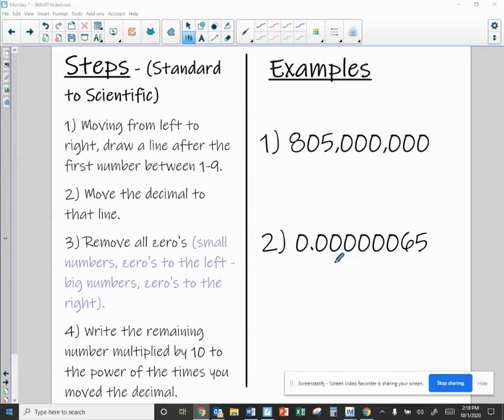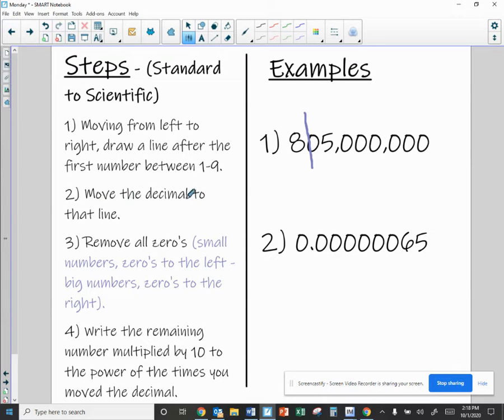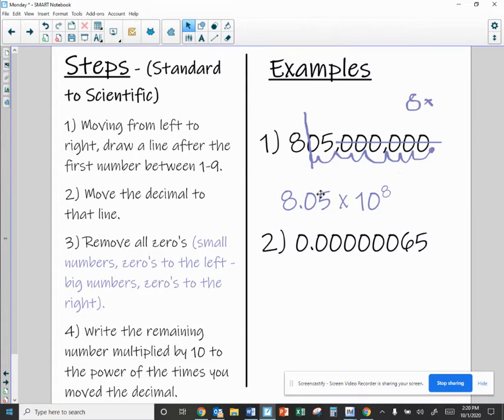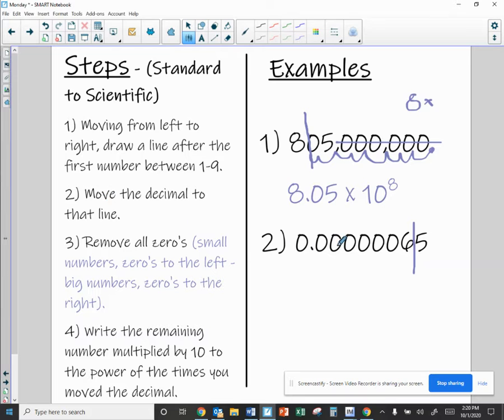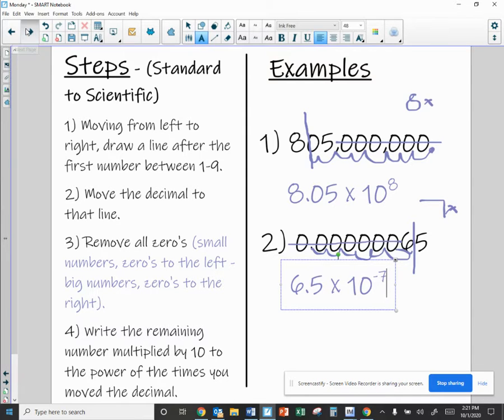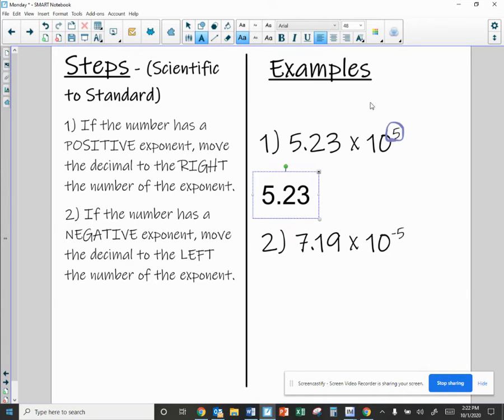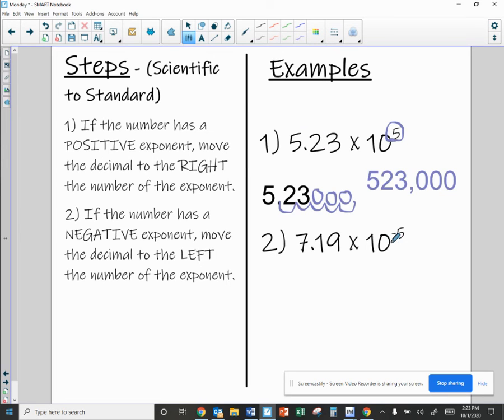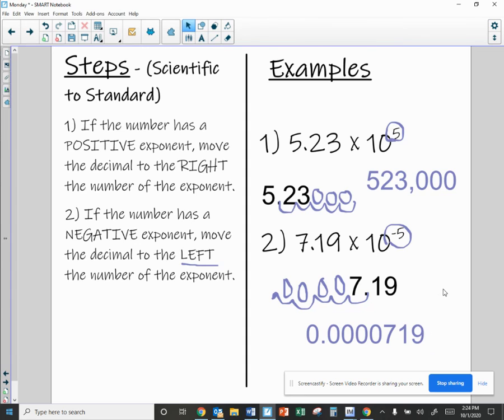Untitled: Oct 1, 2020 2:24 PM